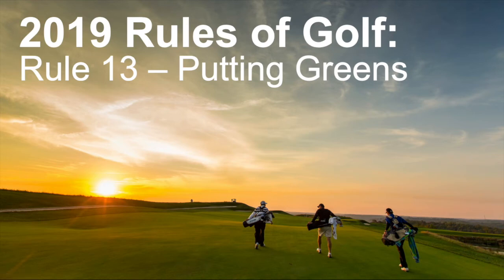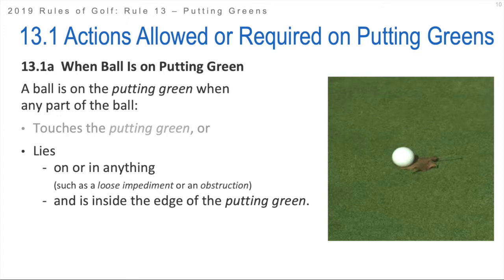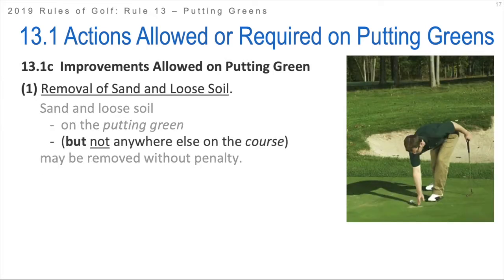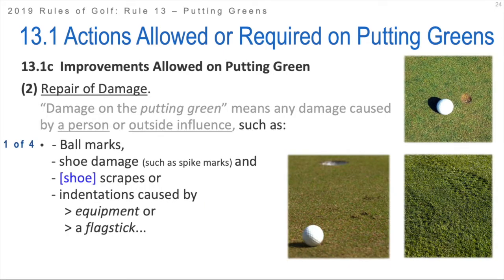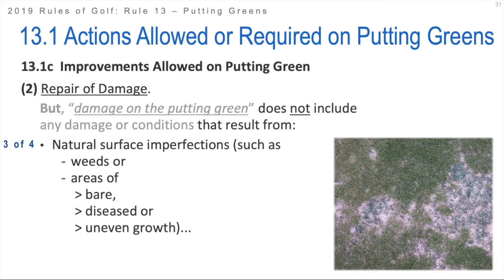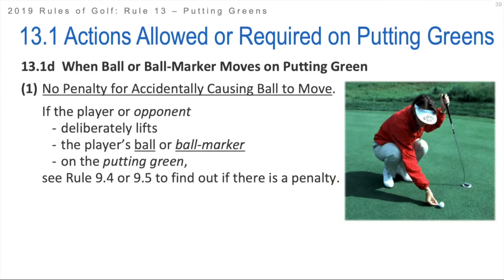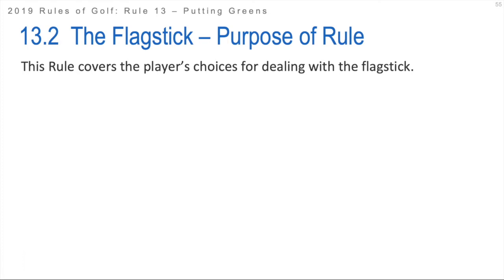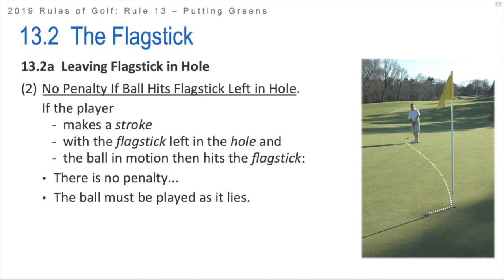Rule 13 - Putting Greens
In this video, we cover a large portion of Rule 13 - Putting Greens. Specifically, we talk about what you can and cannot do on a putting green, including the new flagstick rules instituted in 2019.